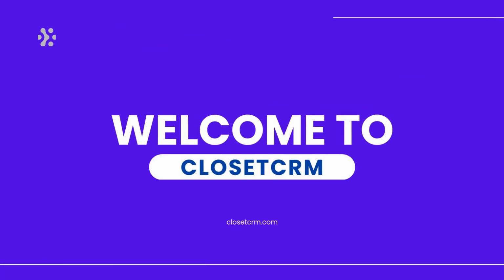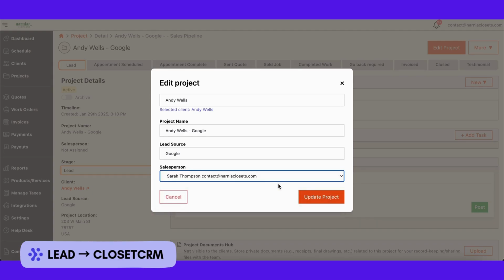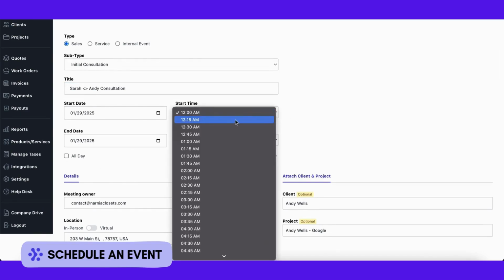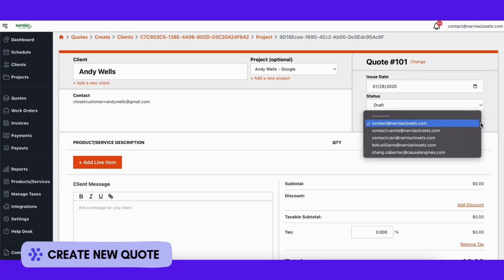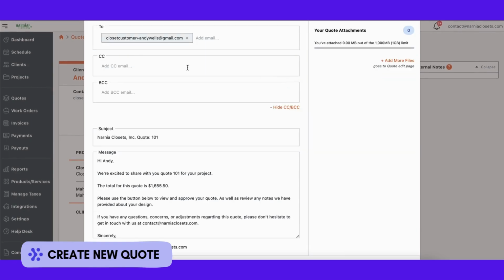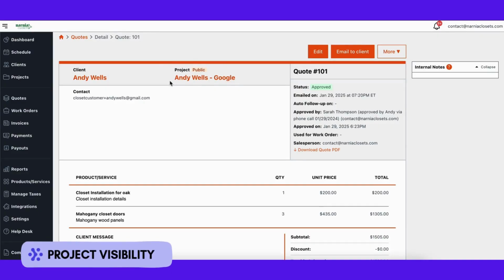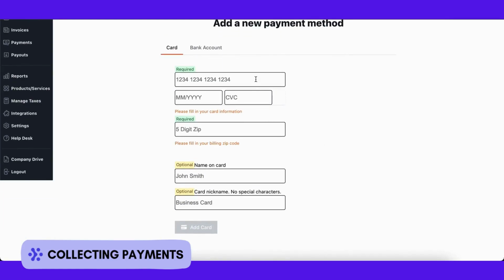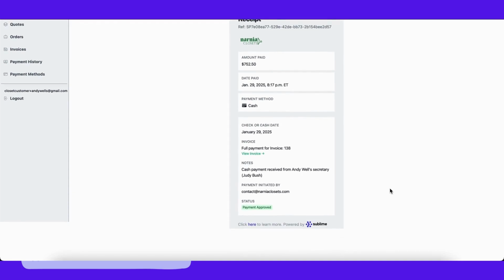ClosetCRM Core Workflow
Welcome to the ClosetCRM! We're excited to help you grow your business.

Whether you're new to ClosetCRM or looking to refine your process, this video delivers clear, actionable insights to boost efficiency and streamline your operations.